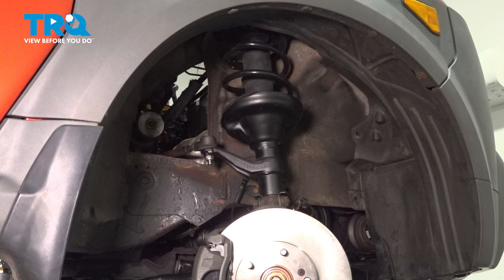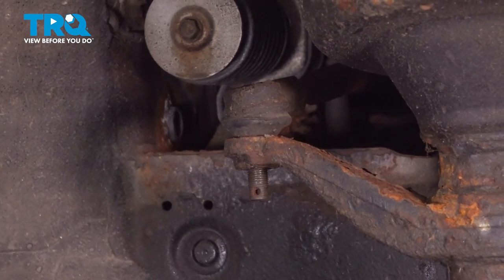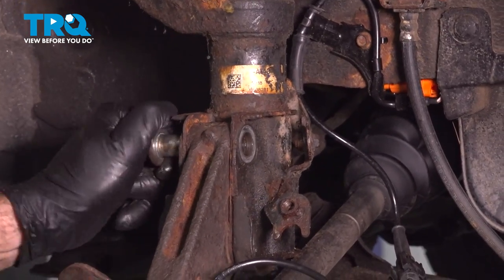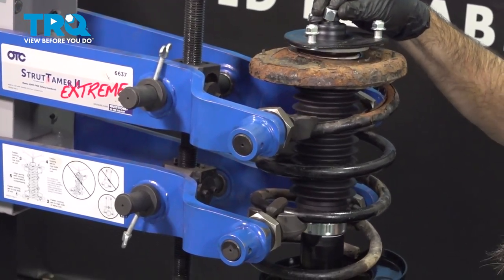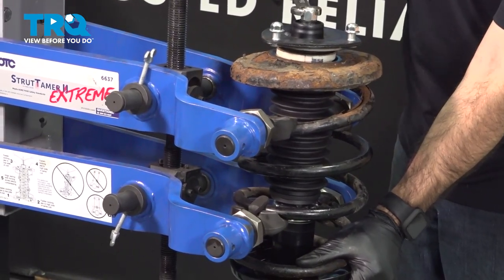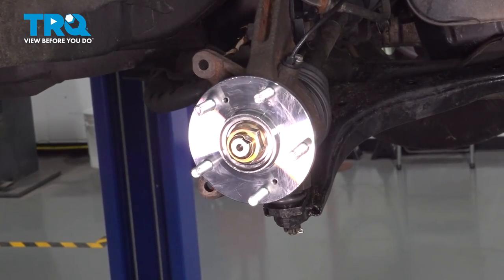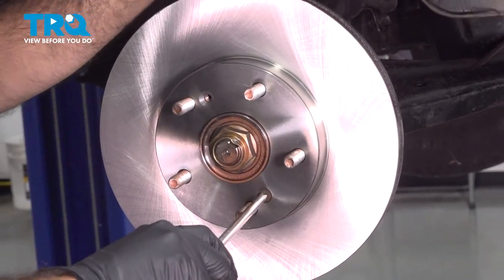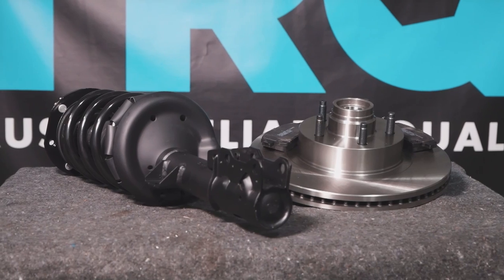How to Replace Front Strut Assembly 2003-2011 Honda Element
This video shows you how to install a front strut assembly on your 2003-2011 Honda Element. TRQ Struts are made to fit your vehicle exactly, just like the original part. Struts can wear out as early as 50,000 miles. You should inspect them regularly for leaks or wear. Save time, money, and hassle by replacing an entire strut assembly.

This process should be similar on the following vehicles:
2003 Honda Element
2004 Honda Element
2005 Honda Element
2006 Honda Element
2007 Honda Element
2008 Honda Element
2009 Honda Element
2010 Honda Element
2011 Honda Element

• Brake Parts Cleaner
• Copper Anti-Seize